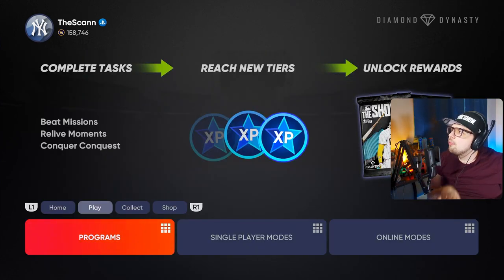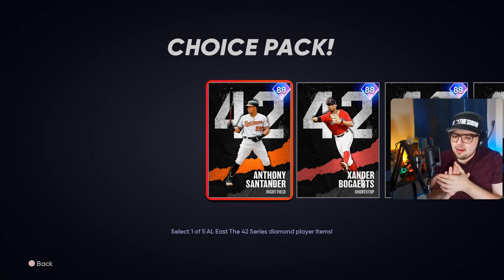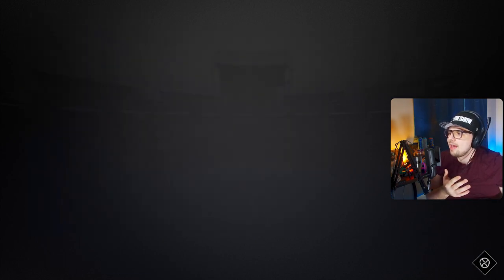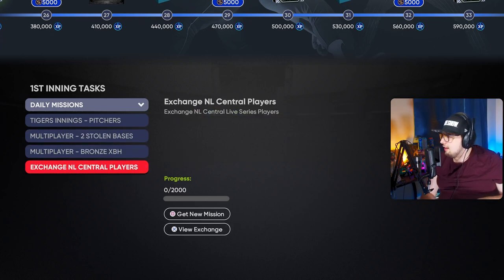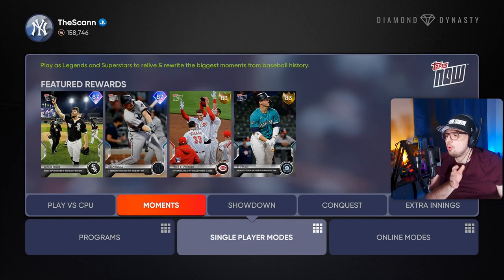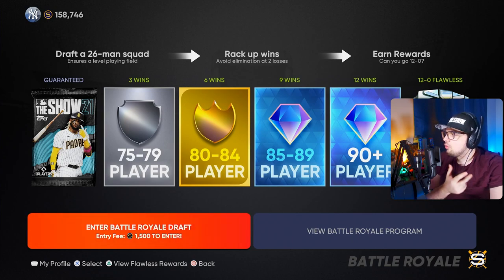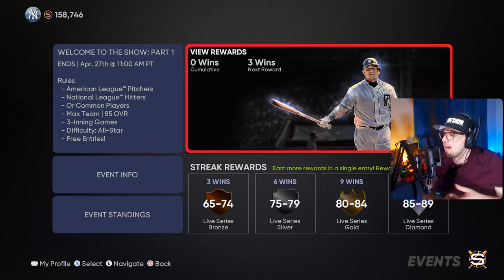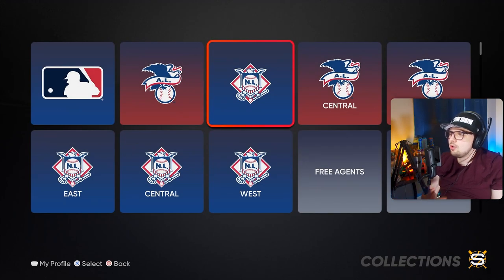Don't Know How to Build Your Squad? Here's All The Ways to Get Diamonds in MLB The Show 21!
One of the most common questions I've got since the release of MLB 21 is, "How do I get good players in Diamond Dynasty?". Today, I show you every way you can earn yourself good players to build a team in Diamond Dynasty!

Make sure to like the video if you enjoyed!

2:20 - Daily Programs
3:10 - Player Programs
4:10 - Team Affinity
8:34 - Monthly Program
11:30 - Topps Now
12:20 - Offline Summary
14:10 - Ranked Seasons
16:10 - Battle Royale
18:54 - Events
22:00 - Collections

- Join the Scann Clan on Discord: Invite Code